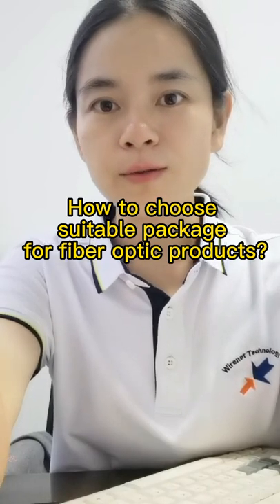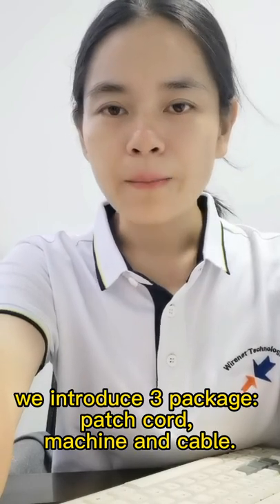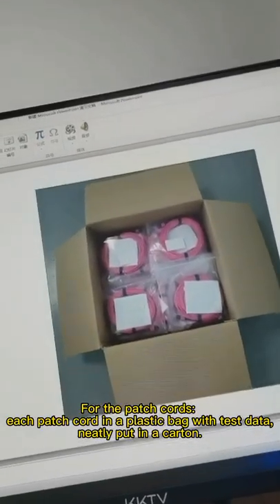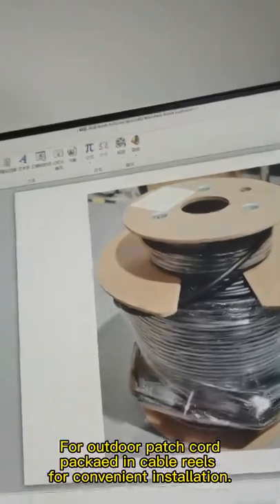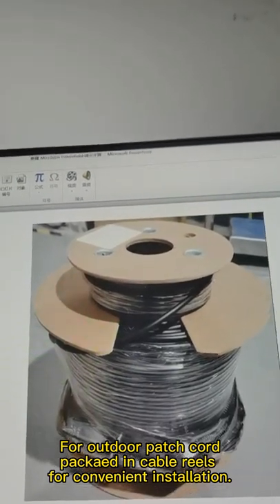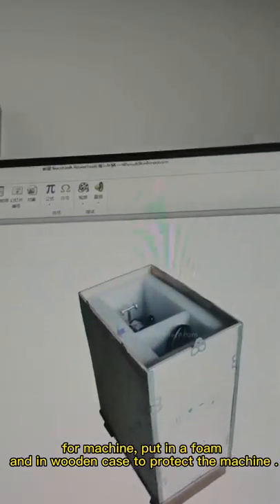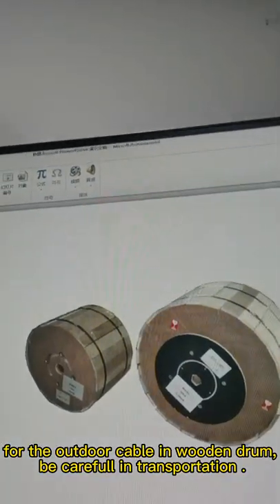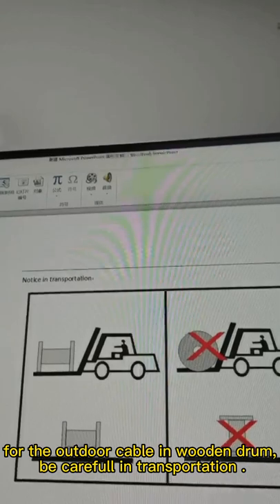how to choose suitable package for fiber optic products?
In this channel you will find fiber optic telecommucation products like fiber optic cable, jumpers , fiber optic assemblies , fiber optic project devices in telecommunication, LAN, CCTV, CATV etc. as well as training information, guide